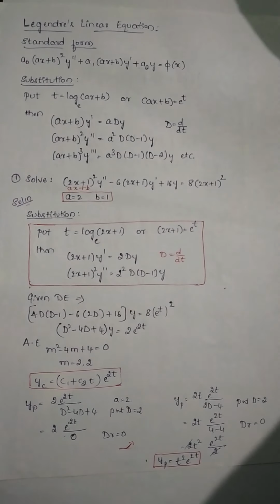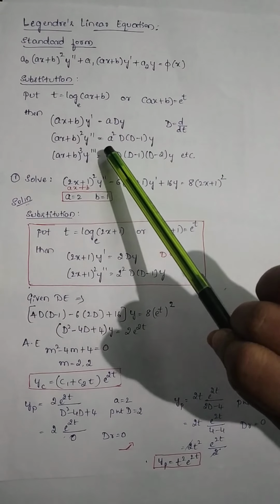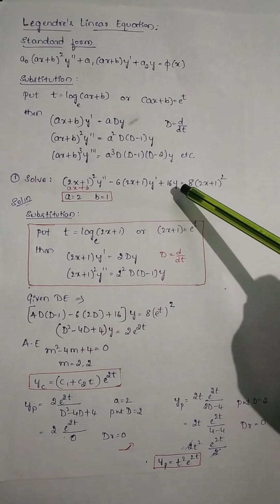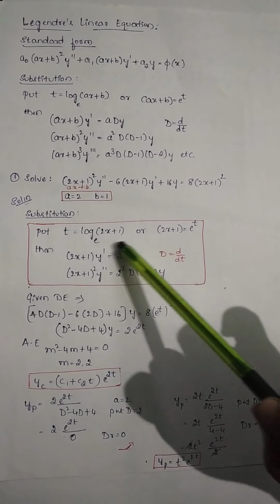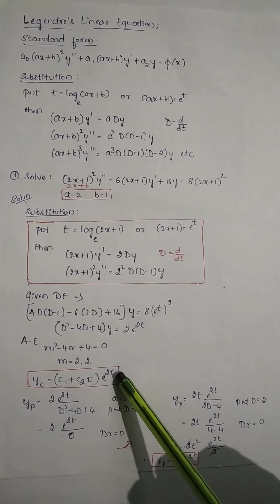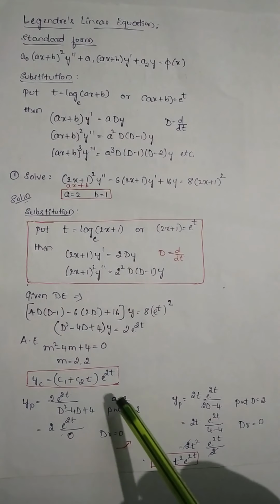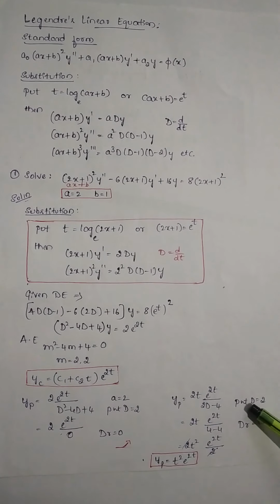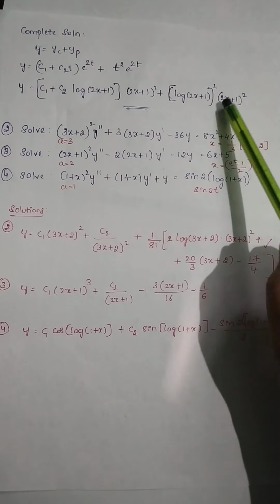Legendre's Linear Equation of Second Order: VTU Engineering Mathematics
DE with variable coefficients reducible to equation with constant coefficients.